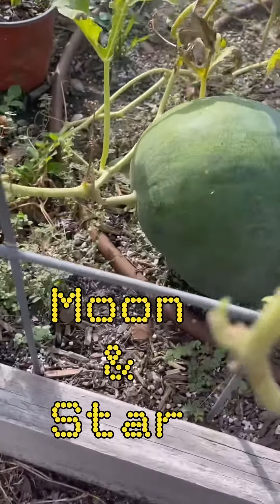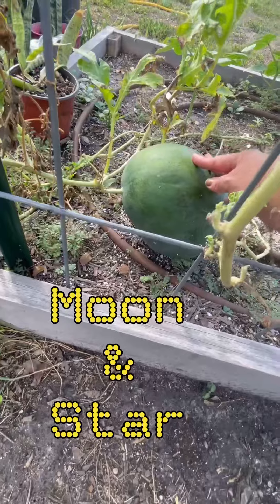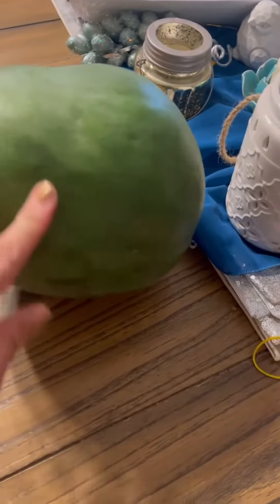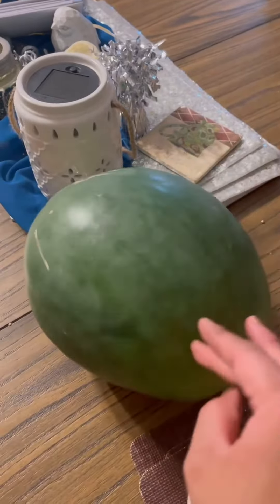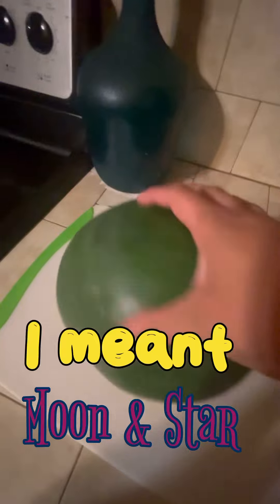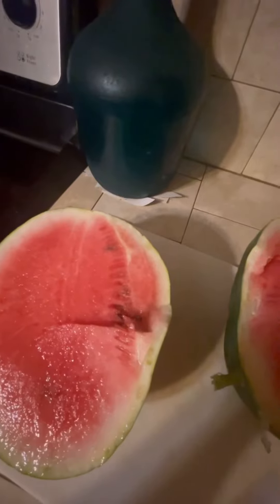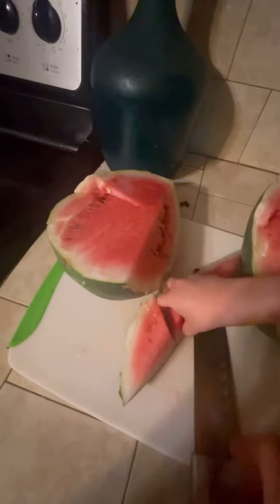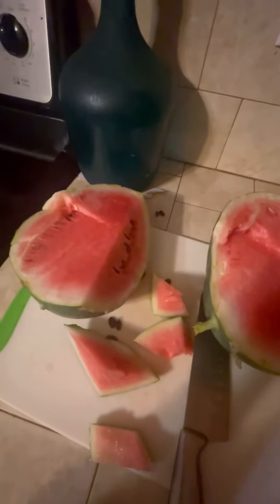Moon and star watermelon . harvest to table watermelon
# moonandstarwatermelon